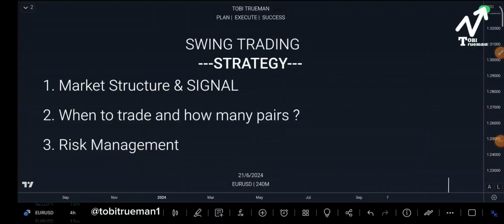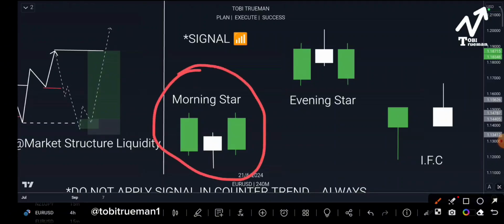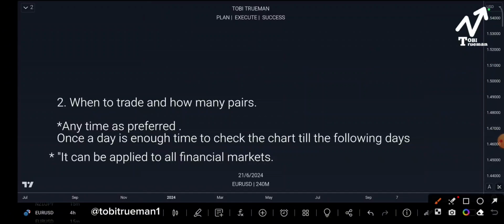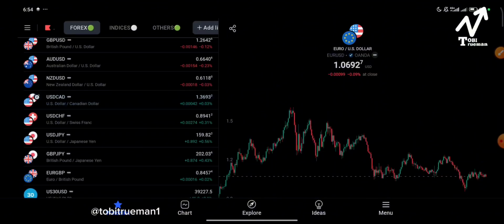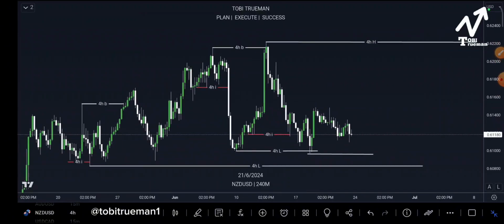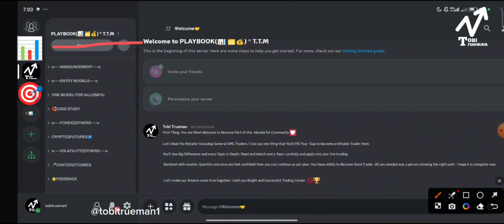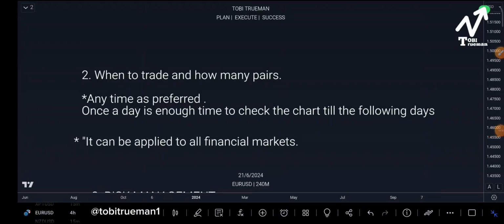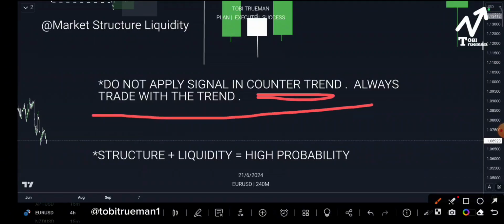Swing Trading Strategy | TOBI TRUEMAN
In this video , you will learn the strategy that when applied , it will enhance your probability of being profitable .

What is the best strategy for swing trading ?

Best swing trading strategy

What strategy is better for swing trading ?